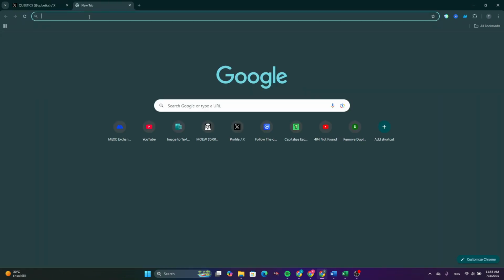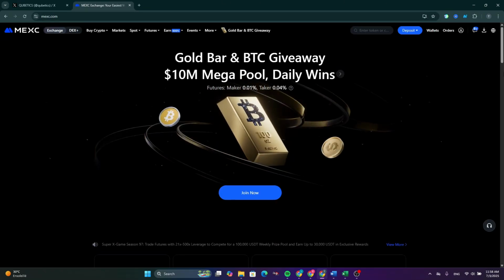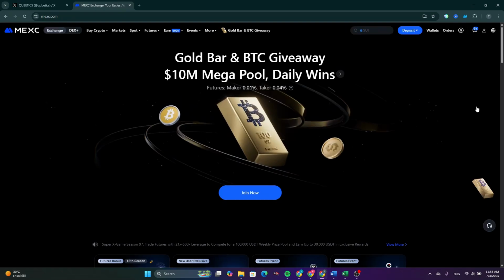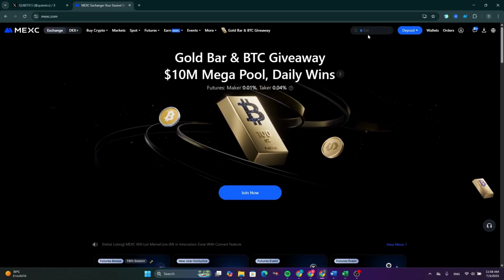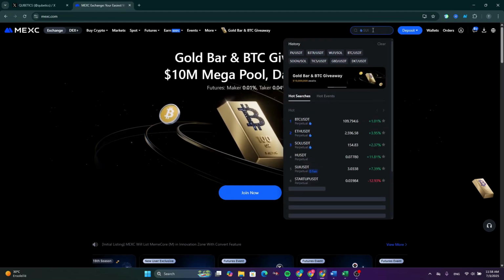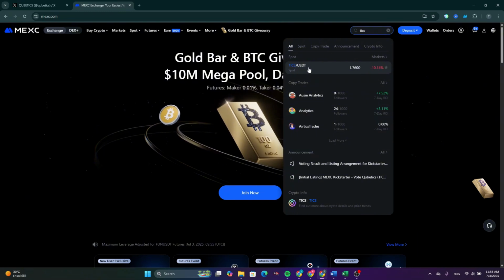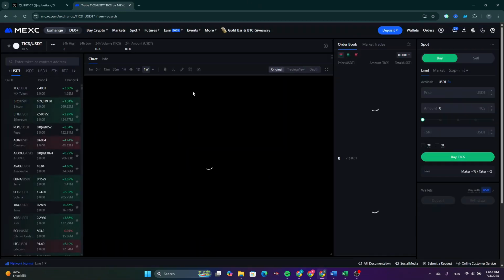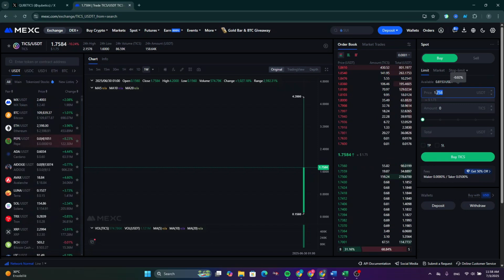How To Buy $TICS (Qubetics) On MEXC IN 60 SECONDS